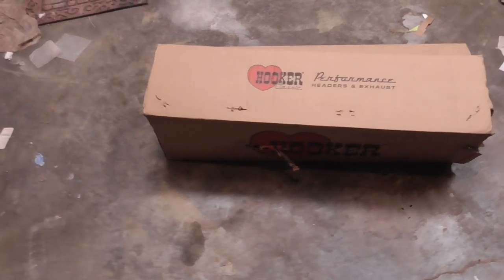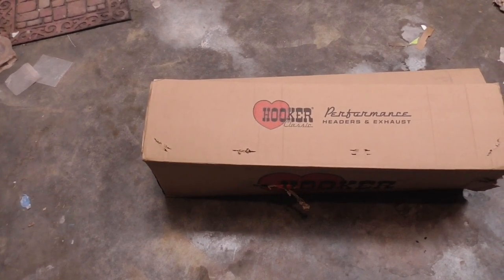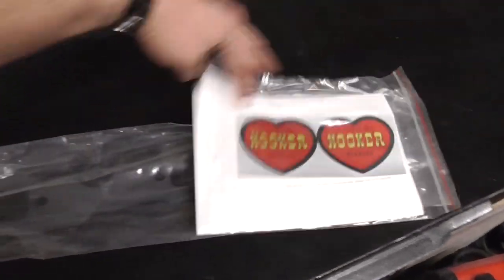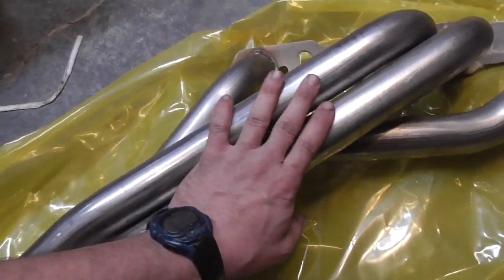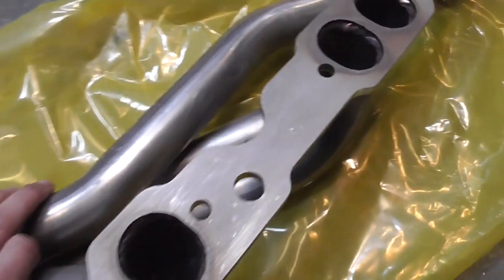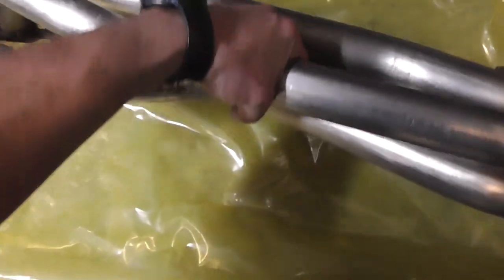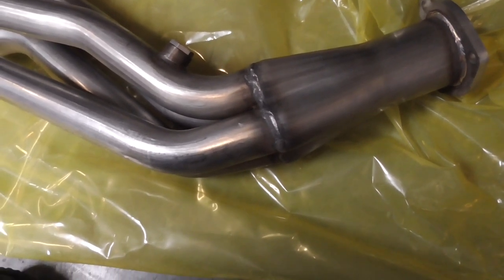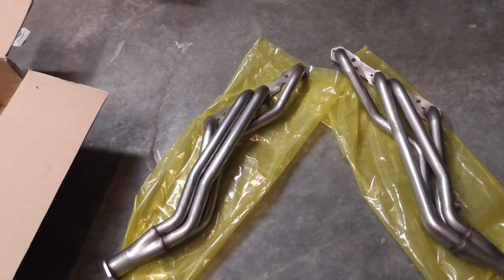1988-1998 Chevy Truck/SUV | Hooker Header 2462-2HKR Stainless Long Tube | GMT400 | Overview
In this video I do an overview of a set of Hooker long tube stainless headers and talk about how these headers compared to the Maximizer headers I just had that didn't fit.

Hooker Competition Long Tube Header: 2462-2HKR
Recorded with: Panasonic HC-V180K
Vehicle information: Project Yukon HD
1996 GMC Yukon 2wd

Engine:
5.7L Vortec
Specter drop in filter
Vortec intake resonator box delete

Exterior:
2015 K2XX GMC tow mirrors modified with Klearz lenses
Rough Country 4" spindle lift
1" Daystar Coil Spacer
Crown Suspension upper control arms
G3500 van leaf springs
20x10 Anthem a731 Commander wheels
285/60r20 Kanati Trail Hog tires
Bushwacker OE fender flares
True duals with Flowmaster 40s no cats
CB with 102" whip
OE running boards
Winch brush guard
Billet grille
Custom rear bumper/tire carrier
Custom Front Winch Bumper
Pioneer ND‑BC8  Backup Camera
Pioneer ND‑BC8  Backup Camera as a forward facing camera
Etc.

Interior:
08-17 GMC Savana/Chevy Express Van HVAC knobs
Memphis PR-15 15" Subwoofer
Pioneer AVH-4200NEX

Exterior Lighting:
Custom halo headlights: Green 80mm Halos
2015 GMC emblem with Lightwerkz Offroad light up GMC inserts
AuxBeam 42" V-Series RGB LED Light Bar
Clearance lights: 194 white DJM Astar
Front running lights: OXILAM 3157 white (converted from 1157)
Front corner lights: AutoIllumination 194 Switchback LEDs
Underglow: 5m SMD 5050 Green LED strip cut to length
15" ID bar with reverse light
Xentec 55 Watt 5000k HID
3/4" Maxxima LED bullet lighting 2 Green front, 2 red rear
Dt_Moto LED third brake light
Eagle Eyes LED tail lights
80w Cree LED reverse light
Etc.

Interior Lighting:
LED Headlight switch: NEO4 Green
LED gauge lights: 194 Green
LED door lights: 194 Green
LED window switch Driver & Passenger: NEO4 Geen
LED driver door lock: NEO3 Green
LED rear door window switch: NEO3 Green
LED HVAC: T1.5 Green
LED rear wiper and cargo pop: NEO4 LEDs taken apart and soldered into place Green
Etc.